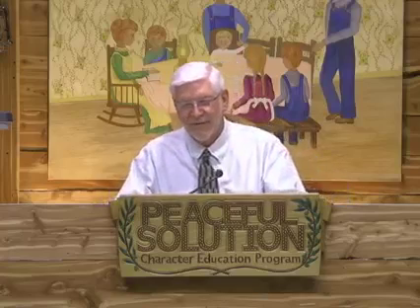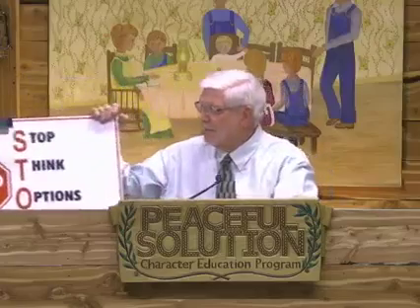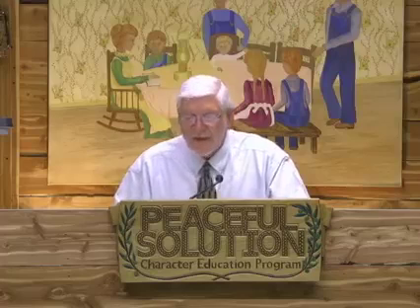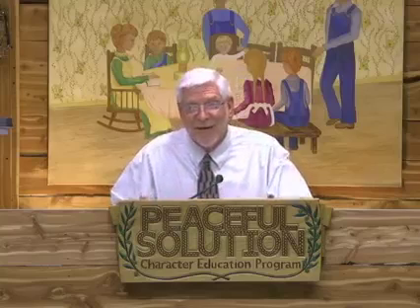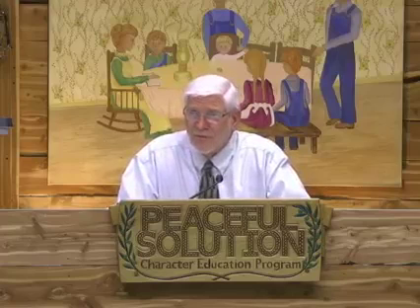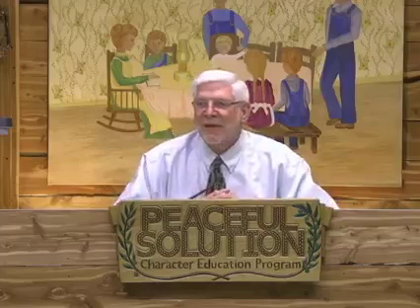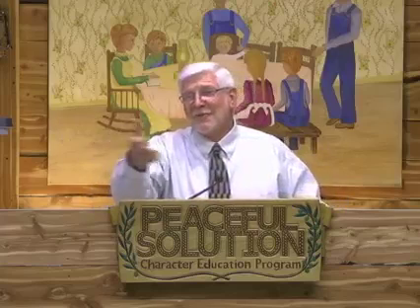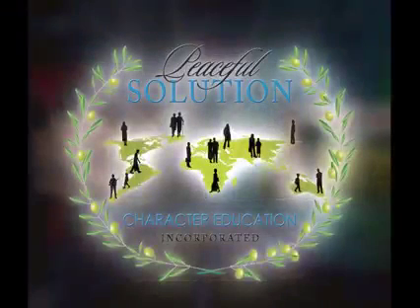3 30, 2022 PSCEP Peaceful Solution Character Education Prog. Teacher Certification Training Course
Hi and peace to all of you,
and thanks for your interest in the Peaceful Solution. These Classes air live on Facebook at the Official Peaceful Solution Facebook page. Please do check it out. there's many archived videos of classes that have been posting since late 2019. The Peaceful Solution Character Education Program is a tried and true complete program that is guaranteed to make friends out of enemies, and to give you the skills it takes to be a leader in teaching the ways of peace and to stop the various thoughts, behaviors, and actions that lead to violence, hatred, strife, and misery. There is a way for people to change from their pre-programmed negative patterns to much more beneficial and positive attitudes and behavior thru education in the very important topics such as self-control, responsibility, acceptance, & Moral Excellence, etc. Start working towards a better world tomorrow by learning how to teach peace now,

This class is aired on FB at the Official Peaceful Solution, the Program itself has been going longer with the books I use now being created at around 2004. I consider it a very valuable tool to getting right and stopping doing wrong. That in itself is such a great benefit that I would that the entire world would take a clue from the many that this most valuable program contains for insight into living a truly great life as I believe it was intended to be. Thank you for viewing and I do hope that the great information that is actually some of the greatest common sense where in a world where common sense is so rare it should be considered a superpower...

peace to you

there is audio of these certification classes available to freely listen to and download, check it out
here is the FB page,